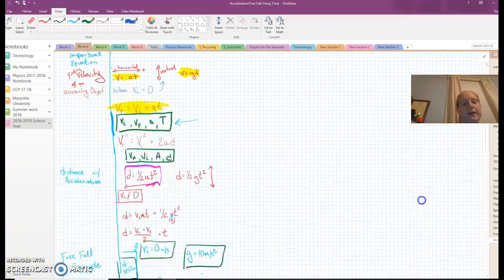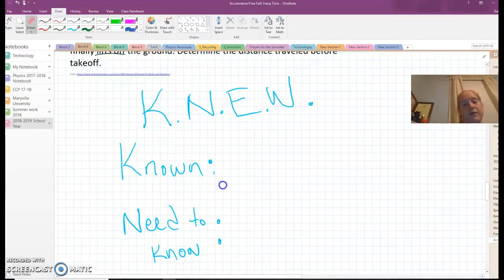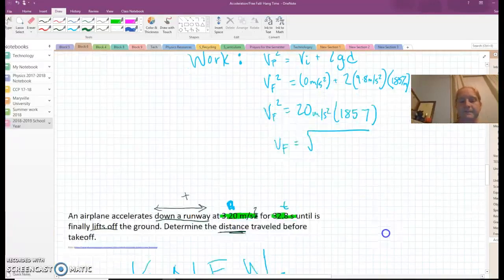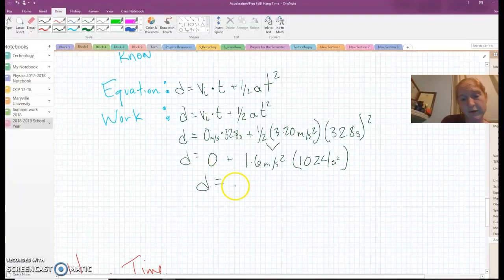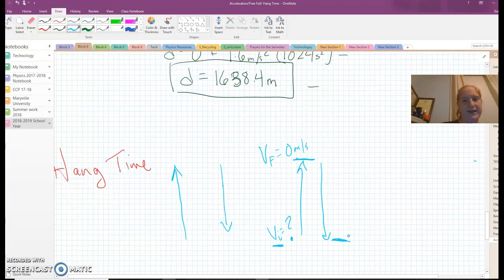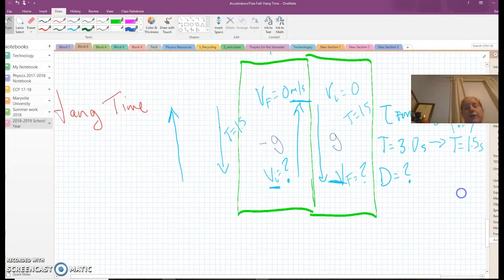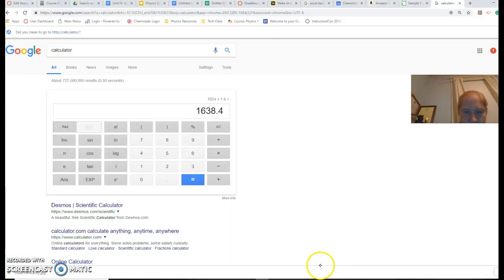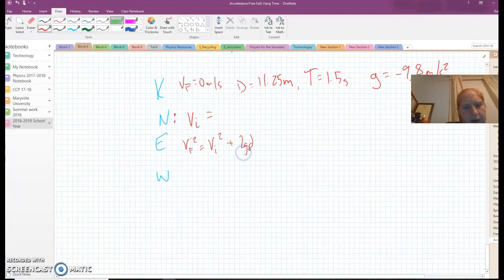Review of K.N.E.W. and Hangtime